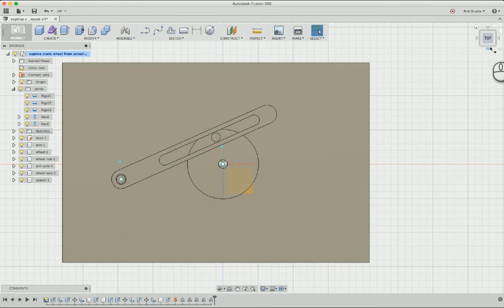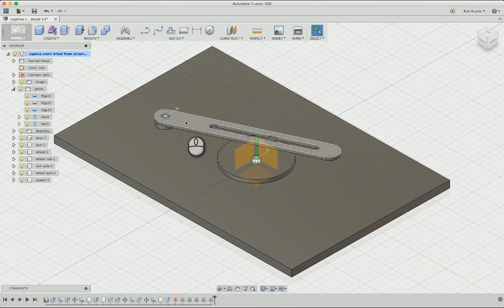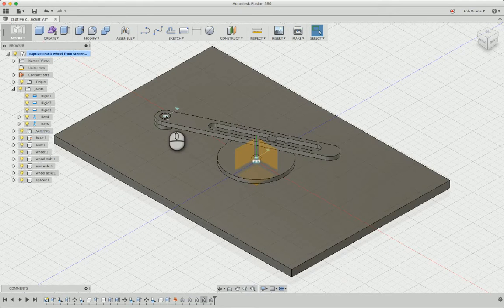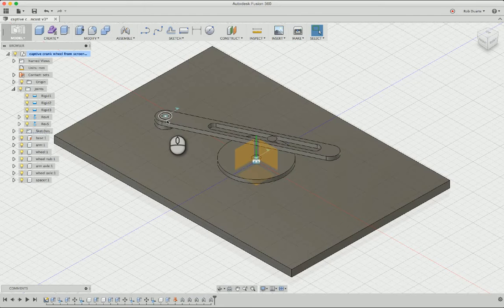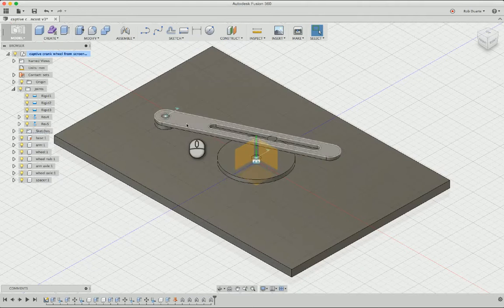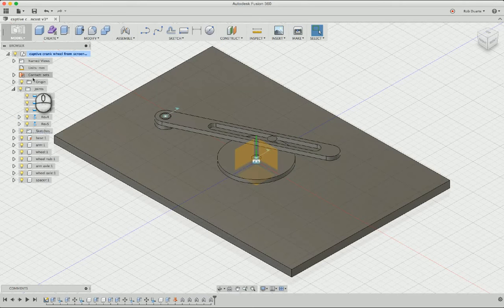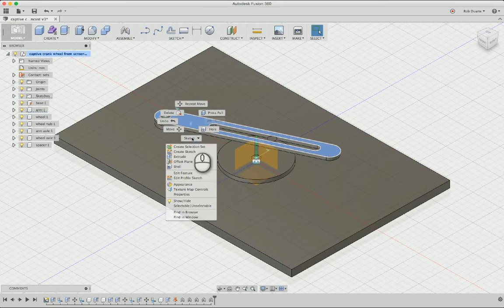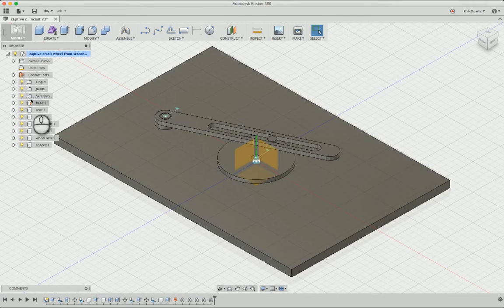Best Laser Cutting Los Angeles CA